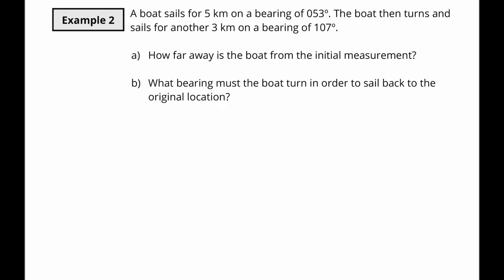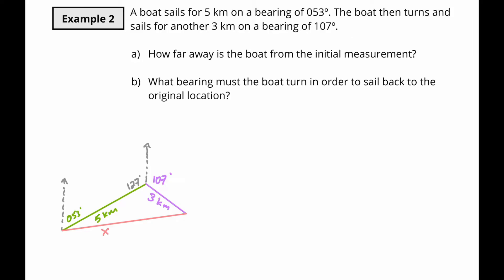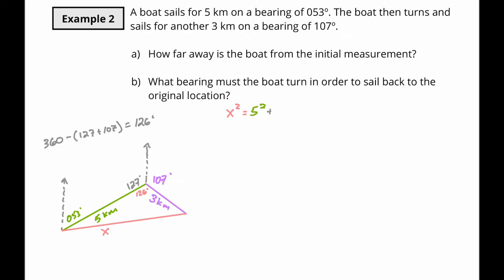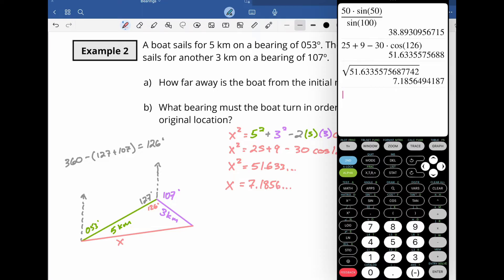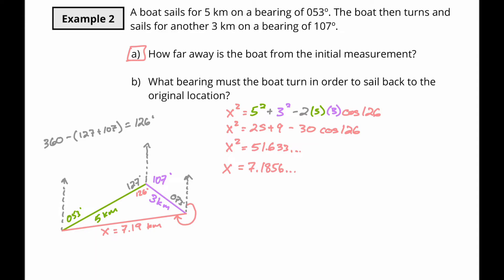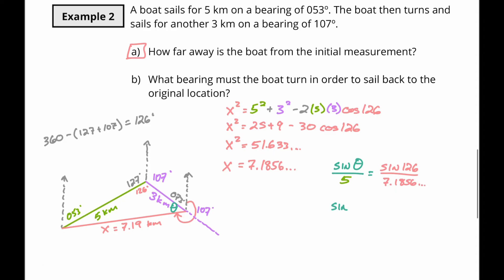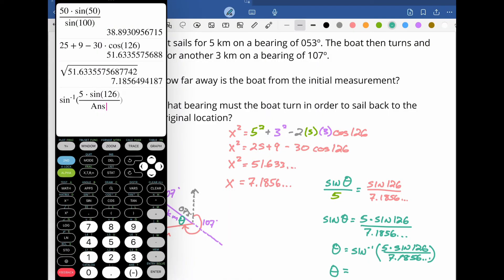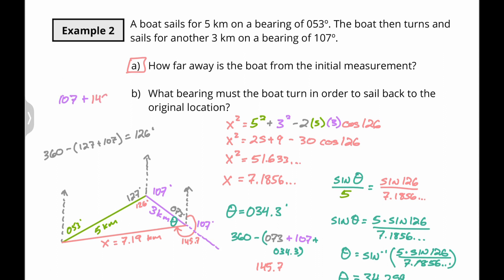Advanced math bearings problem | IB SL Math AA and AI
Have you been confused about how to do bearings in your math class? Why do we use bearings in math classes? We'll answer these questions in this video.

Bearings can be confusing because it requires an understanding of not only directions, but parallel lines and transversals, properties of triangles, the Sine Rule, and the Cosine Rule. All of these topics work together to problem solve the question "What is the bearing of one point from another point?". Then when you add that you turn, move to another point and have to return to the starting point...It can get really confusing sorting through all that you need to know solving that kind of bearings problem in your math class. But stick with me and I'll get you sorted out.

This is part of Topic 3 - Geometry and Trigonometry of the IB Standard Level (SL) Analysis and Approaches curriculum.